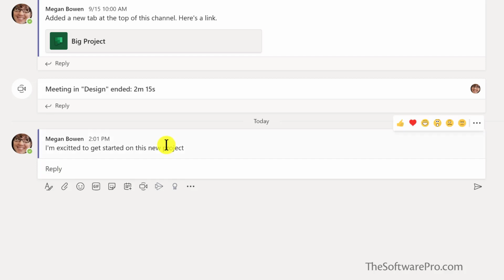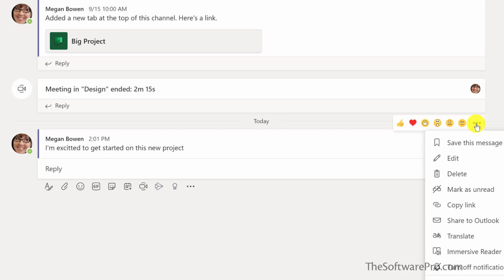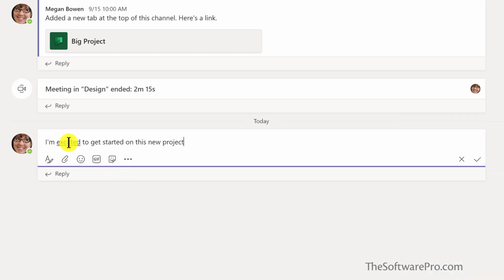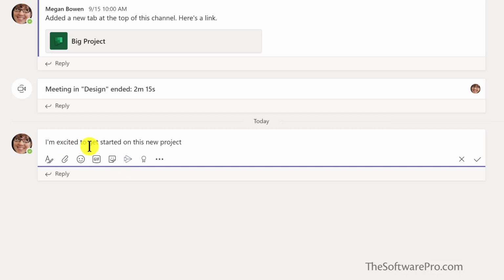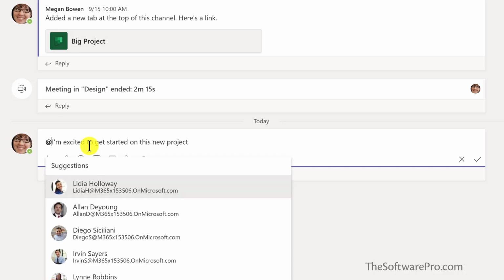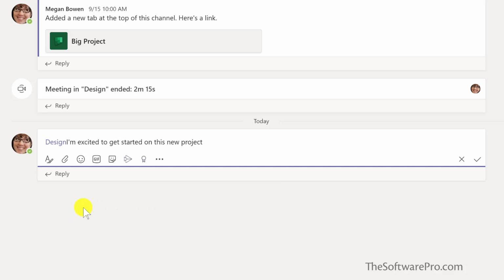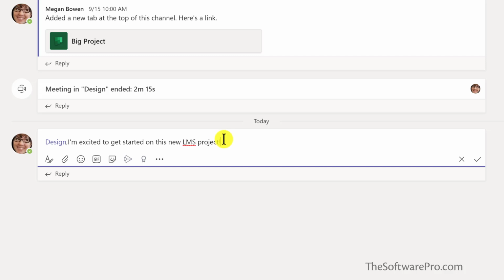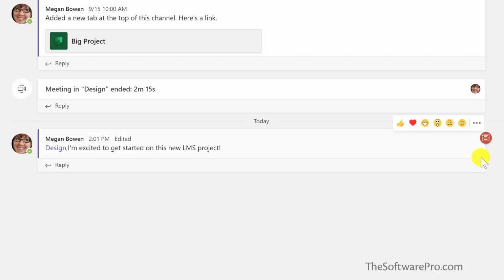Edit Messages in Microsoft Teams Like a Pro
What are the quick tricks to edit messages in Teams?

In this Microsoft Teams training (see chapter links below):
• Find out how to edit a message in Teams
• Learn how to add an @ mention to a message

⌚VIDEO CHAPTERS (timestamps):
0:00 Introduction
0:20 Editing a Message in Microsoft Teams
1:04 Adding an @ Mention to a Message
1:30 Wrap Up / Closing